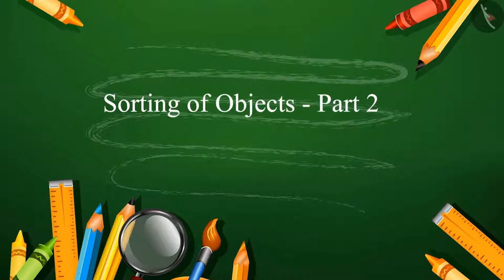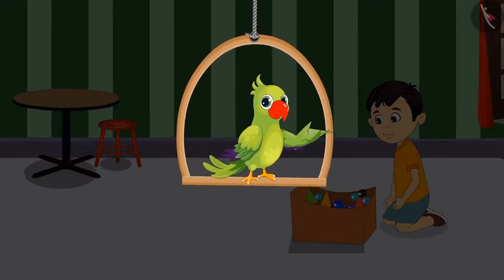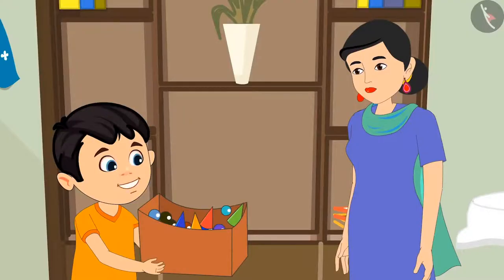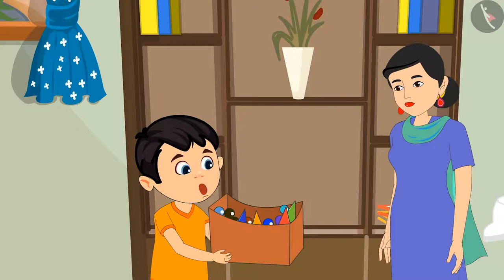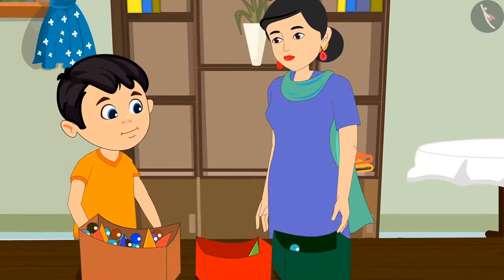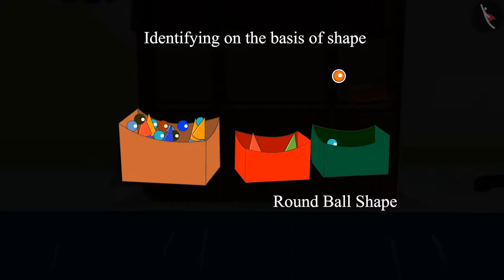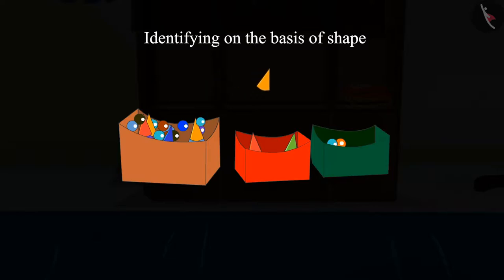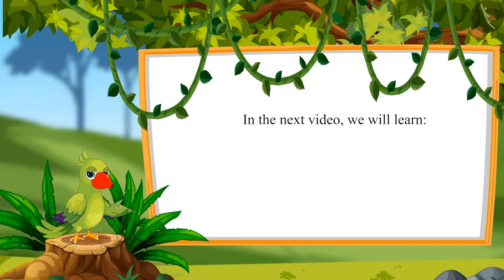Class 1 Maths Chapter 1 'Shapes and Space' (Part 11) Sorting of Objects cbse ncert